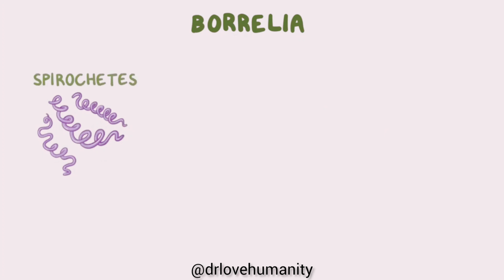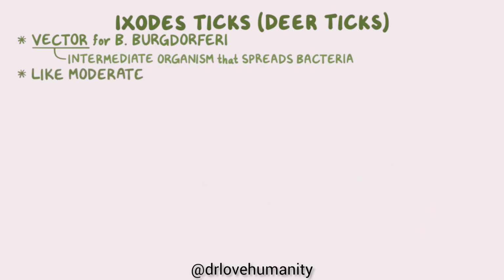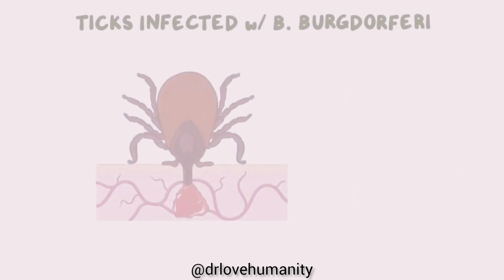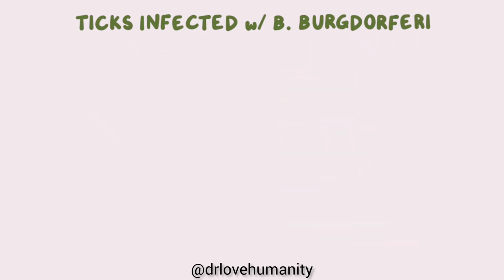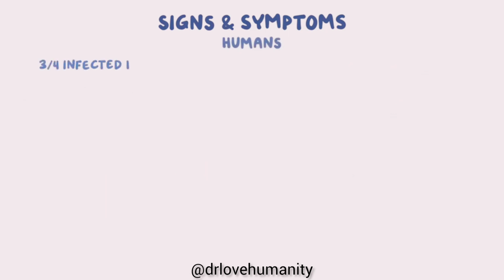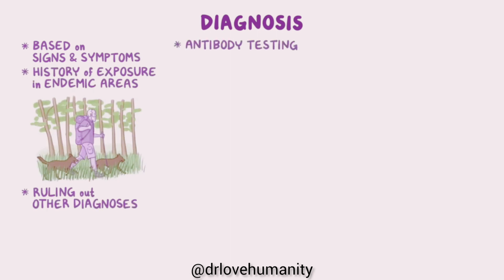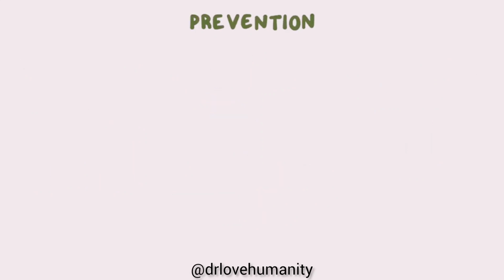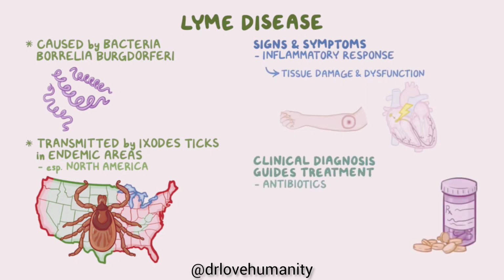Doctor/ Lyme disease/ case symptoms pathology diagnosis Treatments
today's topic is about Lyme disease. which is very important for all the medical student and doctor's if you like my YouTube channel subscribe it for more videos of medical thanks.